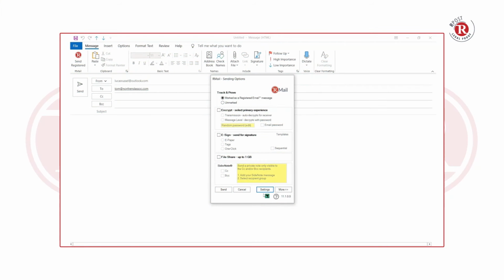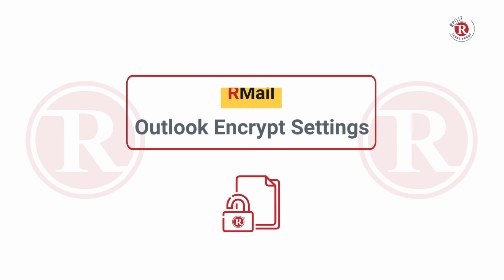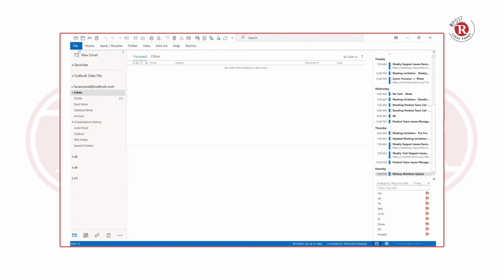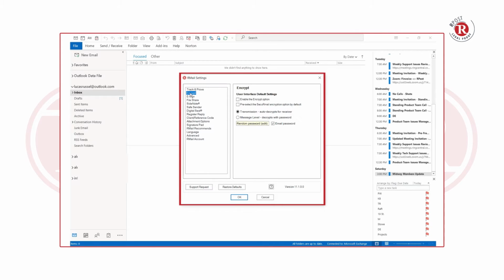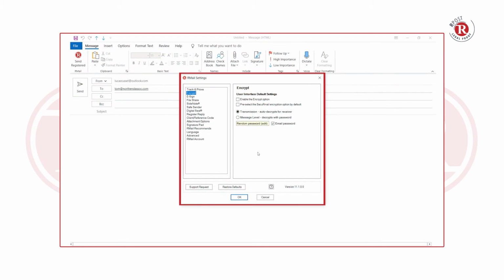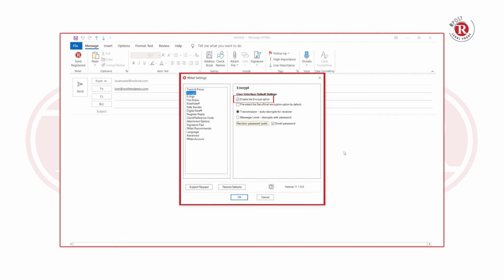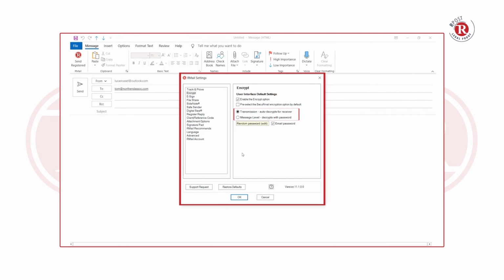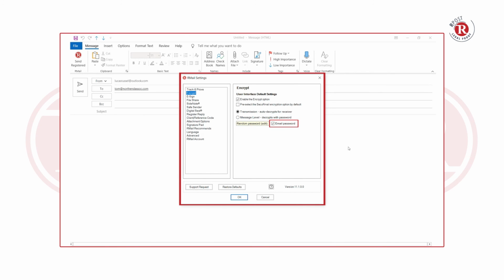RMail® outlook settings: Choose encryption options for RMail® messages.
Step-by-step instructions to access RMail® encryption settings for the outlook app.

The RMail® encryption options for outlook are as follows: the first option is to click the check box to enable the encrypt option. When checked, the encrypt option becomes available. The second checkbox is “SecuRMail” encryption option, when it is selected the “Encrypt” option will be default in RMail for Outlook app. Senders can select by default to send ‘Transmission Level’ encryption, which auto decrypts, or, ‘Message Level’ encryption, which decrypts with password. If Message Level encryption is selected by default in settings, users will have an option to set a default password, or a password randomly generated.